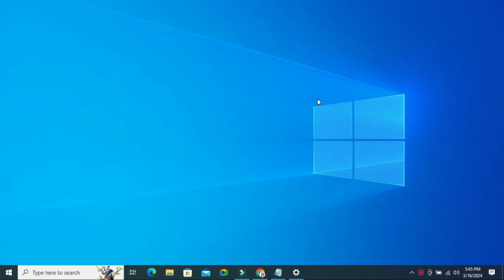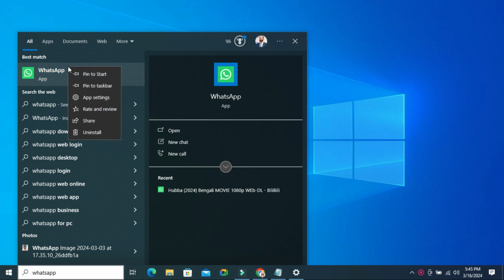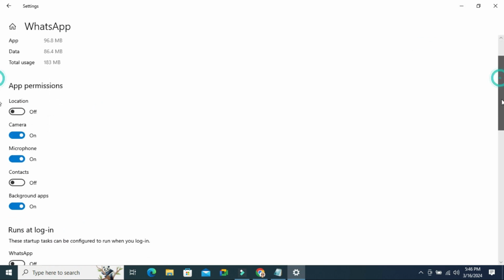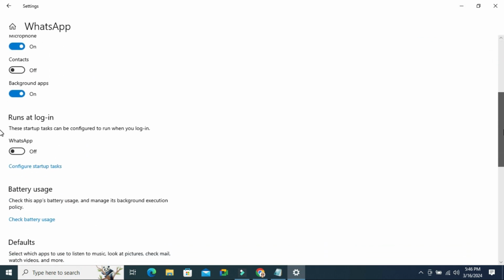Turn On Whatsapp Runs At Log In Windows 10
Learn How to Turn On Whatsapp Runs At Log In Windows 10 or install whatsapp in windows 10 or whatsapp not opening in windows 10 or whatsapp for pc or whatsapp windows 10 or whatsapp windows 10 pc or whatsapp for pc windows 10